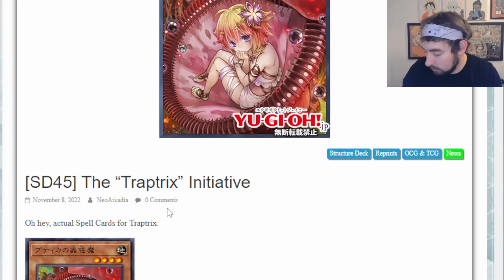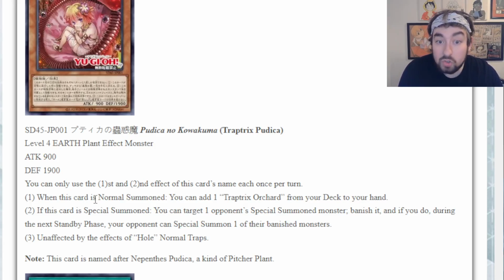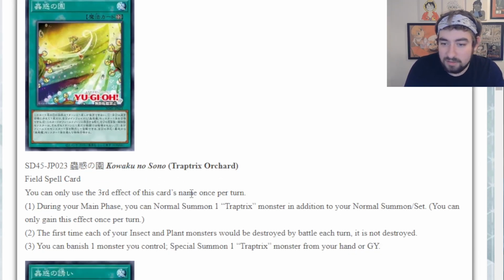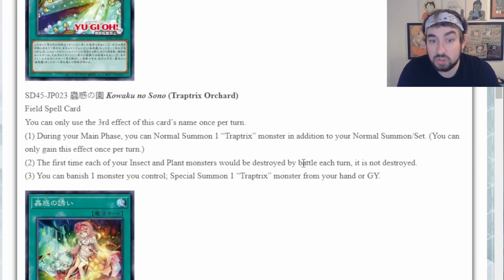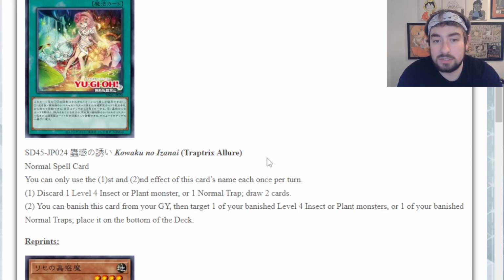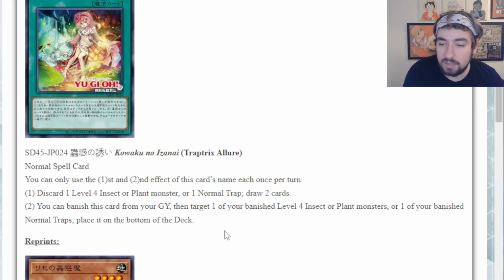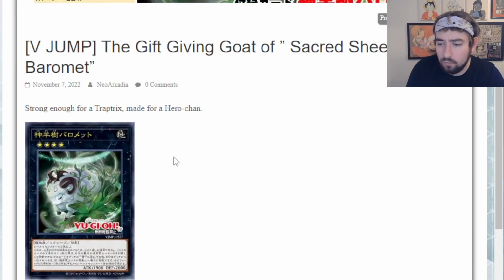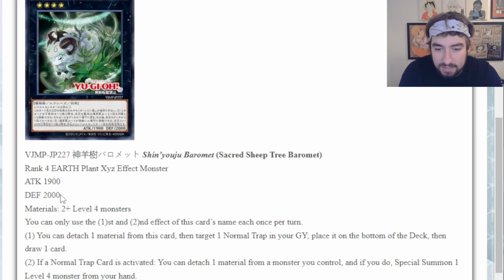NEW TRAPTRIX SUPPORT 2022 *FIRST LOOK* Yu-Gi-Oh!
im puuuuuuuuumped!

lmk what you think bout the new stuffs!